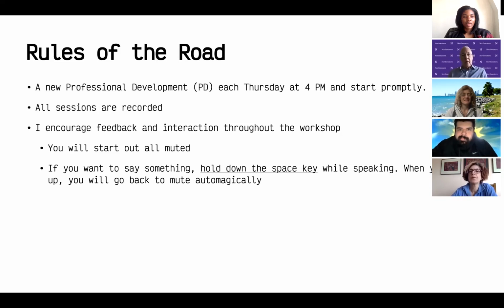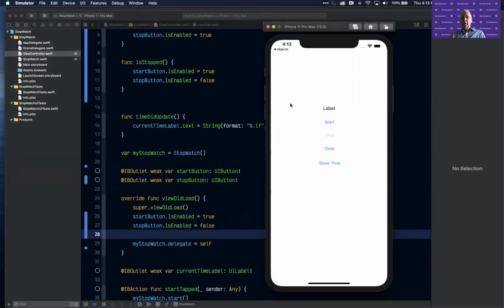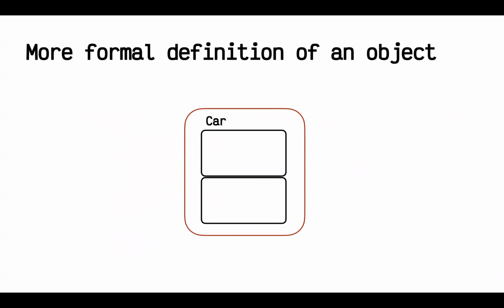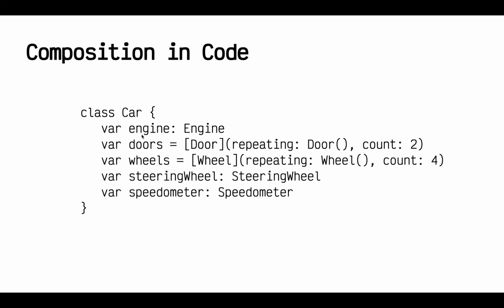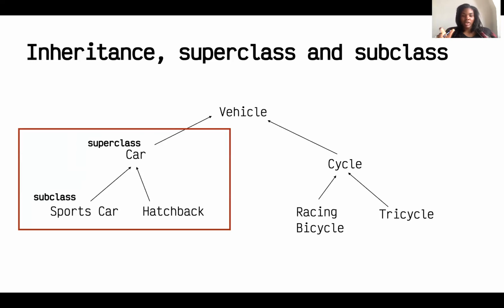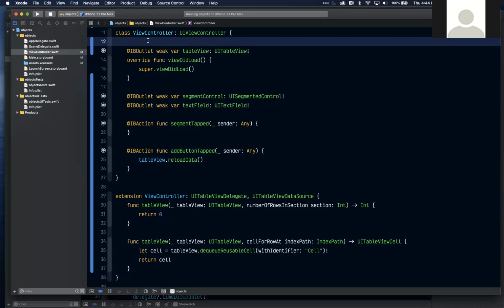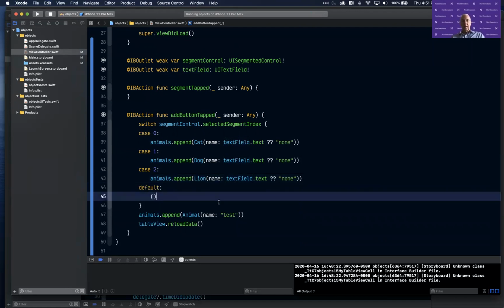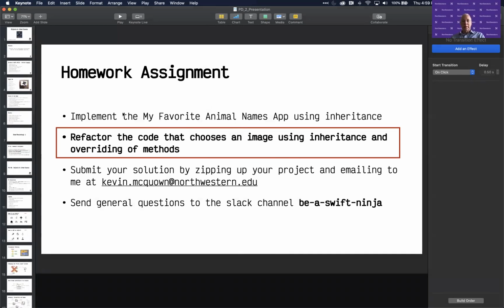PD #2: Objects & Inheritance - Part 1